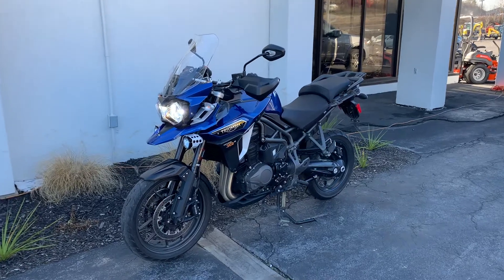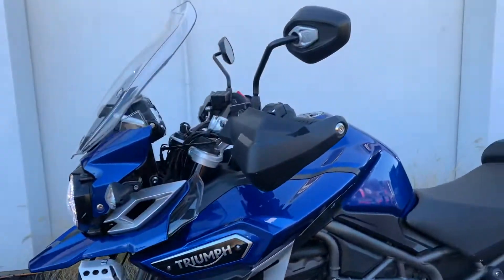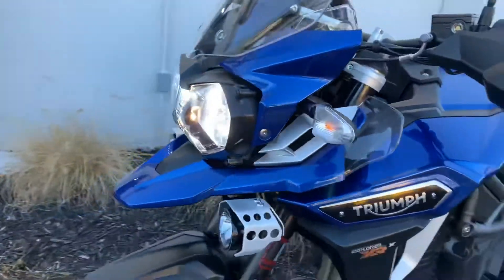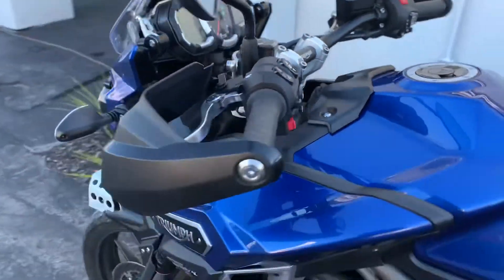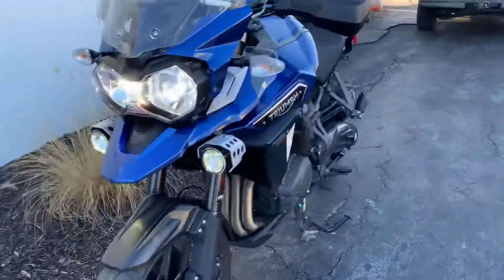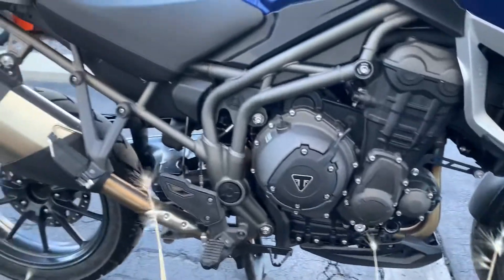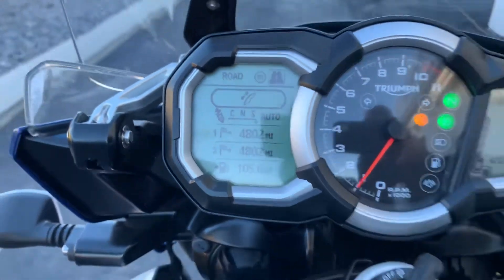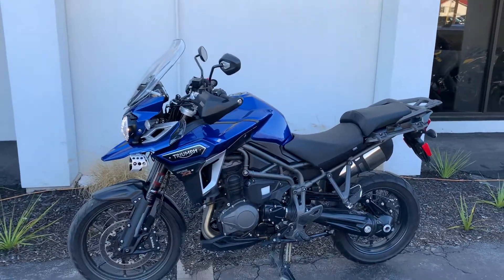2017 Tiger Explorer XRx